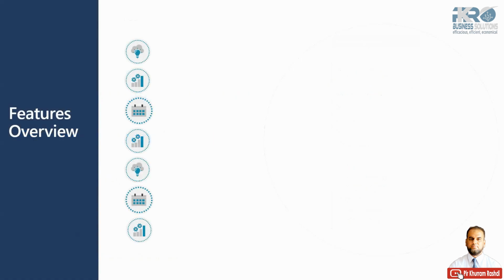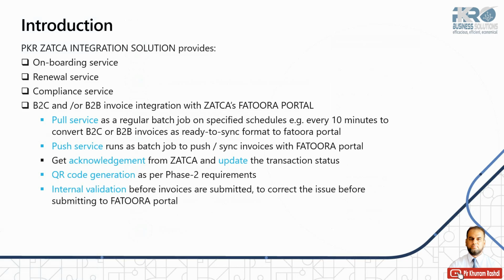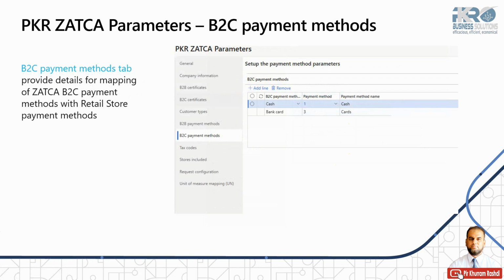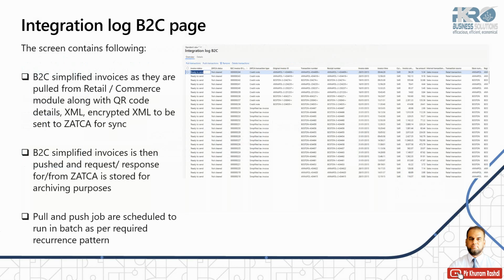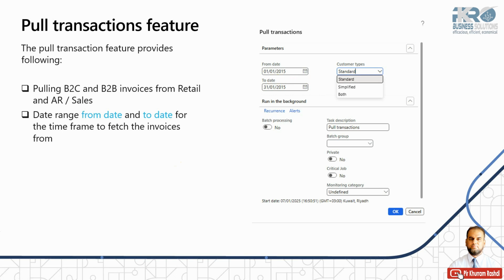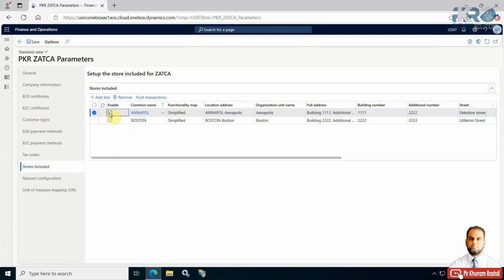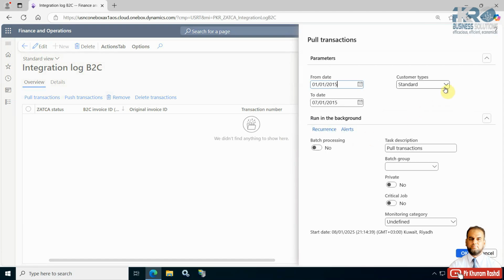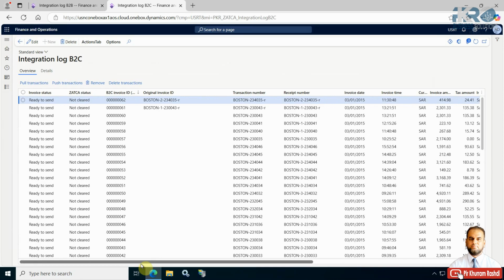KSA Tax Authority (ZATCA) Integration Solution Feature Showcase in Microsoft Dynamics 365 Finance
The PKR ZATCA Integration solution, as demonstrated in the video, offers a range of features:
- Developed on Microsoft Dynamics 365 Finance platform for seamless integration.
- Enhanced data security within Dynamics 365 Finance, eliminating the need for third-party middleware.
- Comprehensive onboarding, renewal, and compliance services for streamlined operations.
- Integrate B2C and/or B2B invoices with ZATCA’s FATOORA PORTAL.
- Automated pull service at specified intervals to convert invoices into sync-ready formats.
- Batch push service for efficient syncing of invoices with the FATOORA portal.
- Receipt of acknowledgement from ZATCA to update transaction statuses.
- QR code generation in alignment with Phase-2 requirements.
- Internal validation process to rectify issues before submitting invoices to the FATOORA portal.

This integration solution optimizes processes, enhances security, and ensures seamless communication with ZATCA's FATOORA PORTAL.

No marketing persons or companies for partnership. Only clients who need to purchase the solution are welcome.